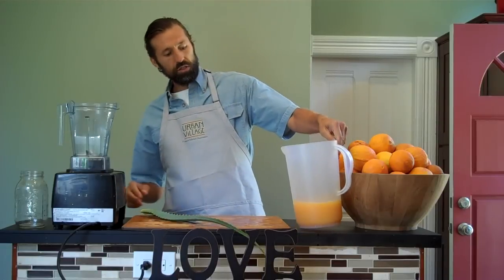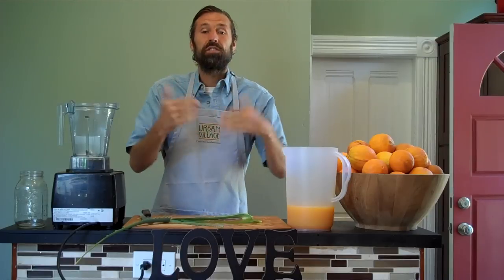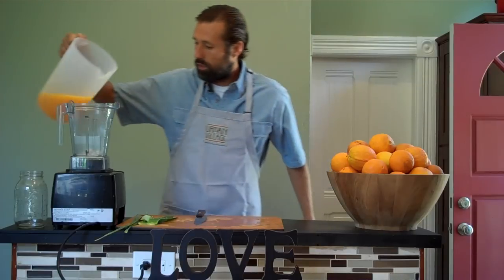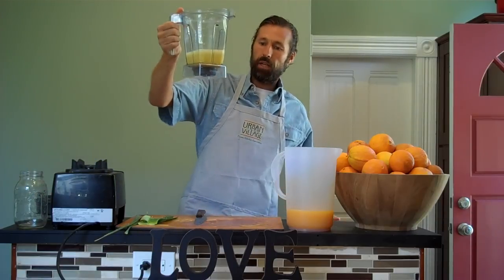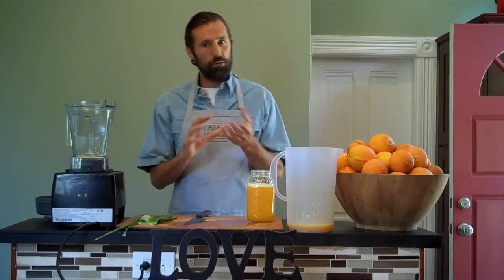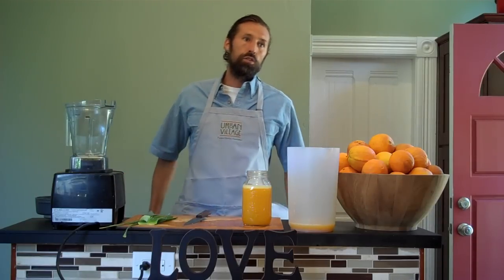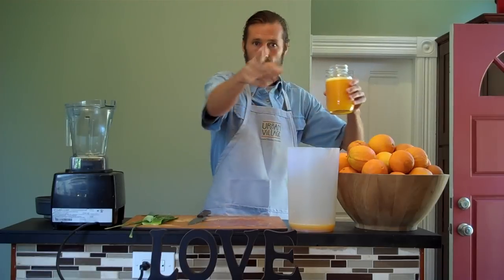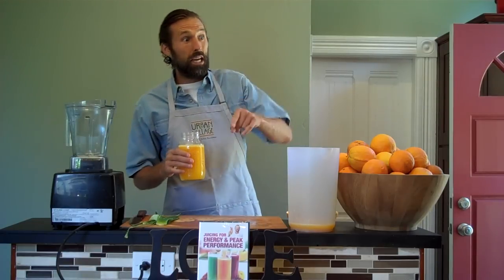JUICE FASTING FOR WEIGHT LOSS AND SPIRITUAL ILLUMINATION